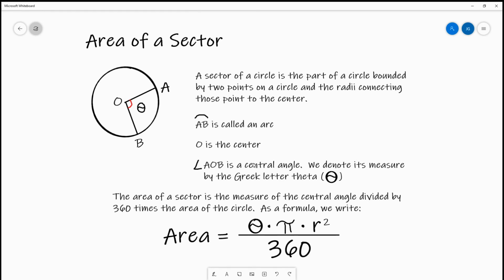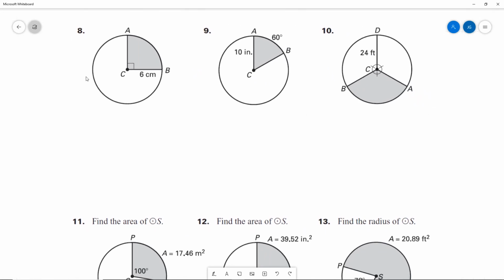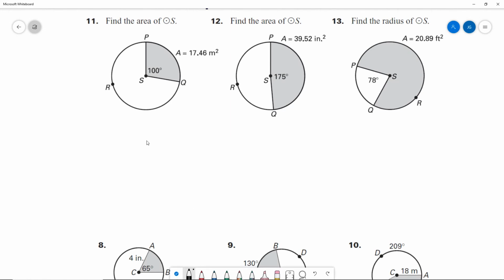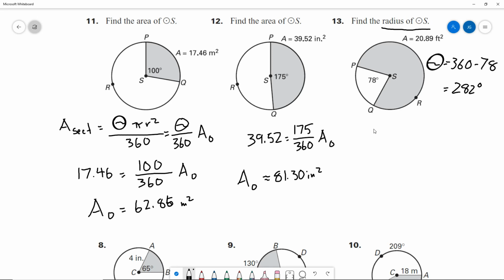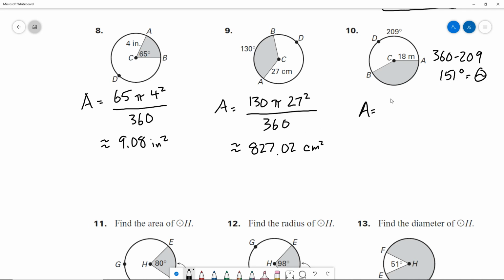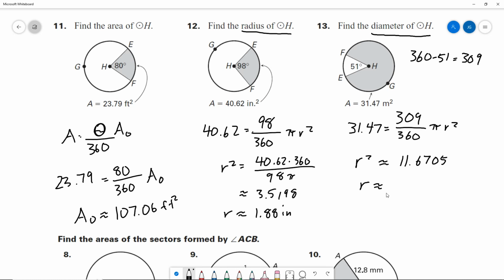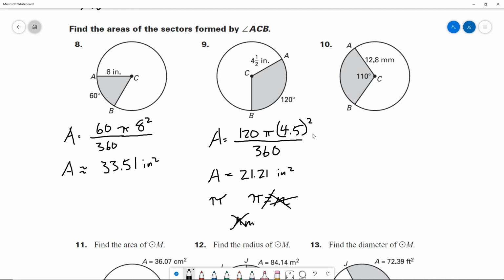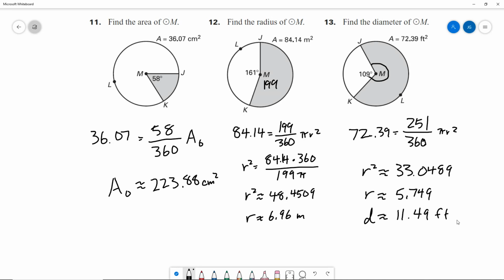Area of Sectors - Overview and Practice Review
Brief explanation of what a sector of a circle is and how to find its area.   The video also goes over 18 sample problems.